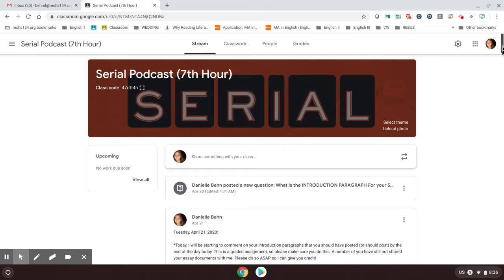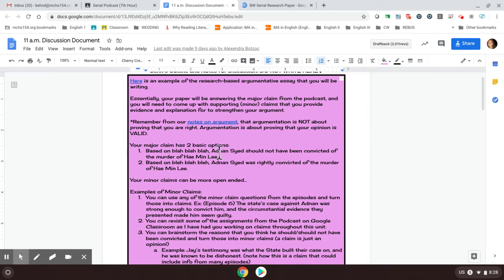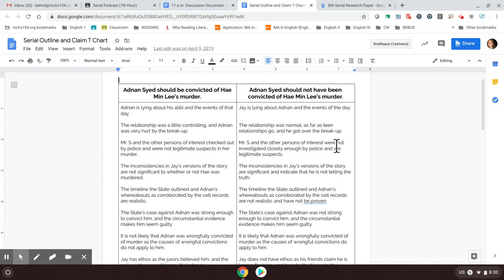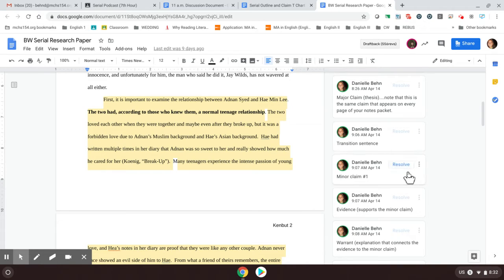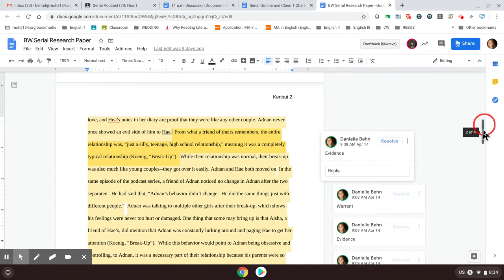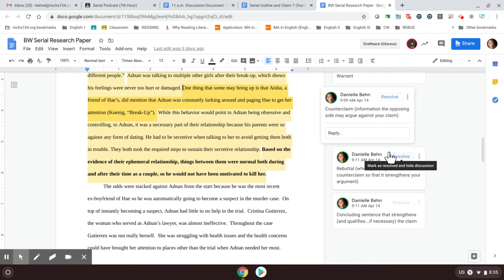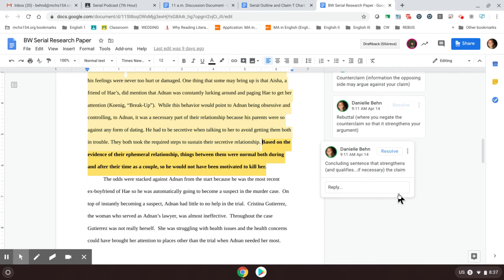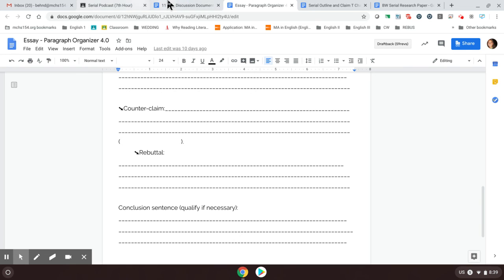Serial Argumentative Essay INFO :)